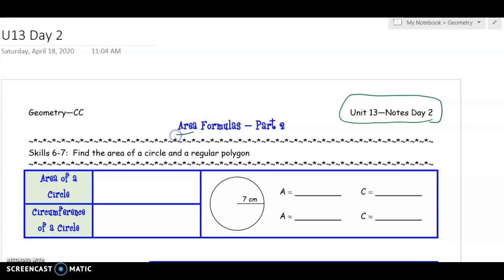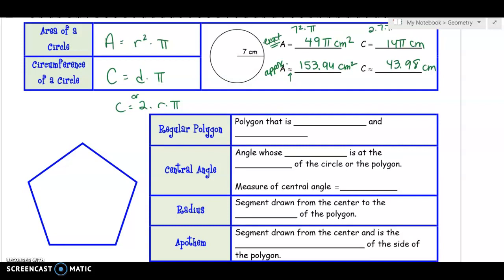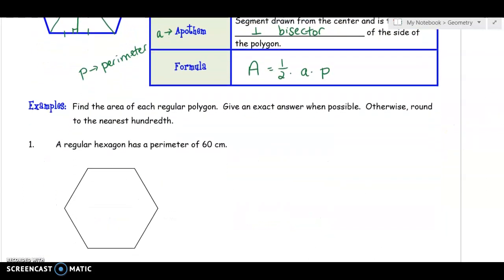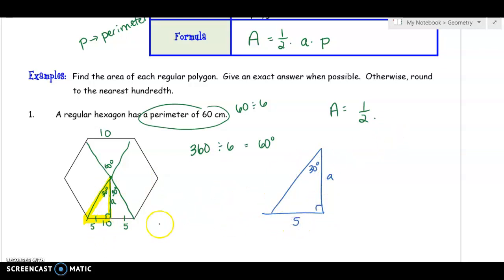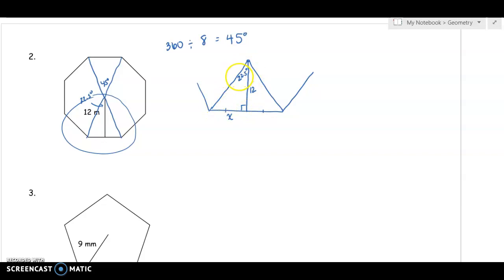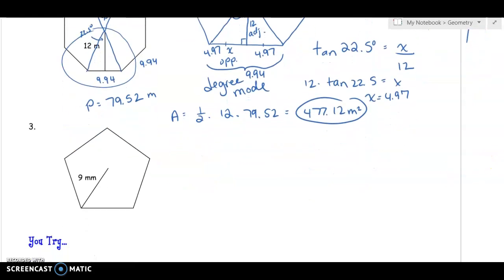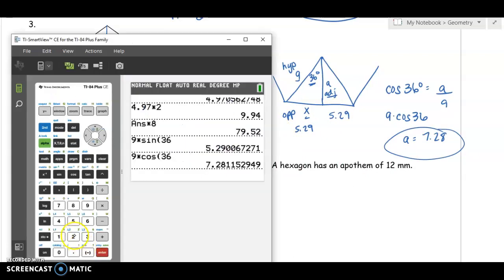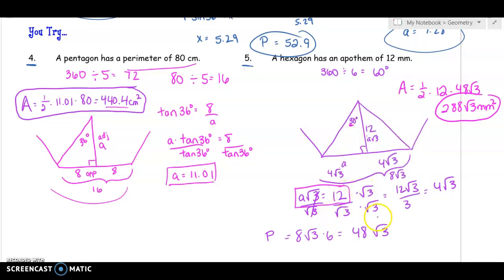Geometry U13 Day 2